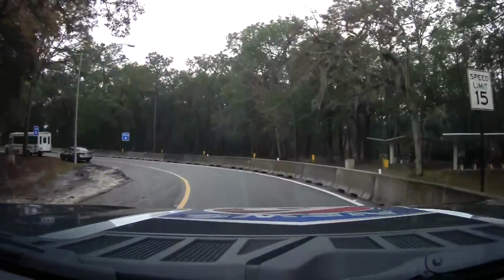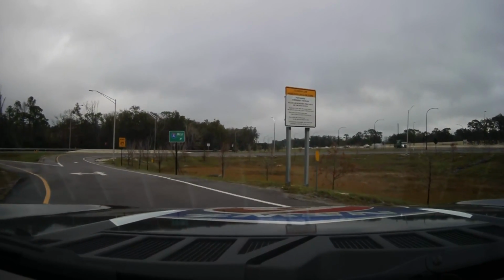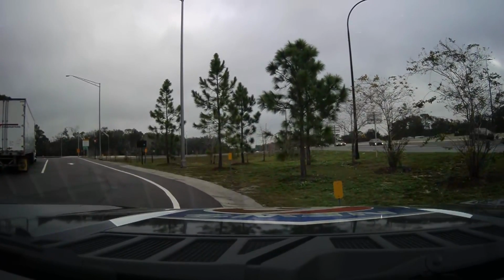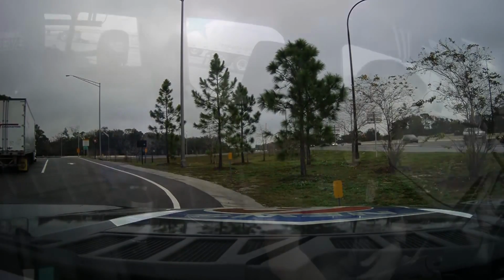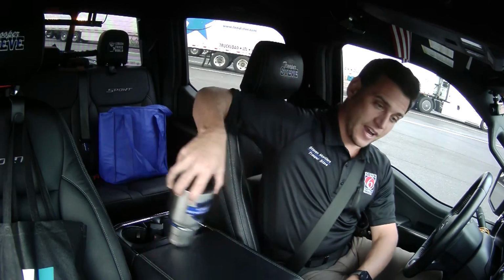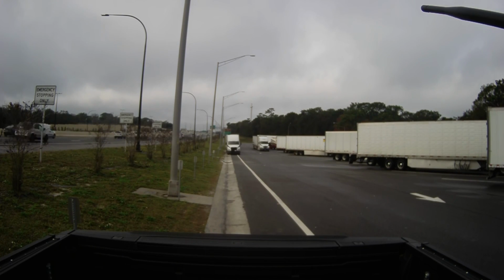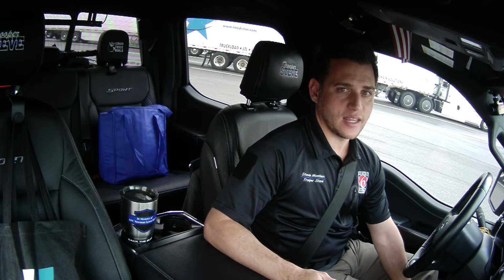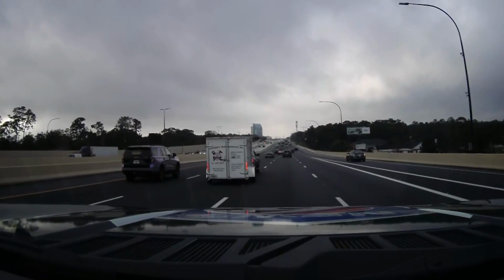Trooper Steve delves into tractor-trailer parking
If semitrailer drivers are not allowed to park on the side of the road, where are they supposed to park?